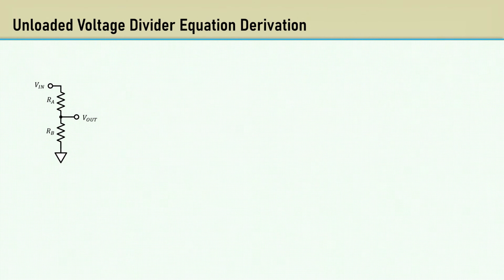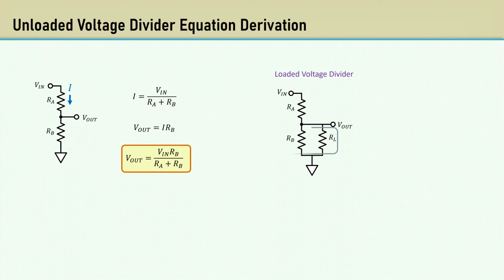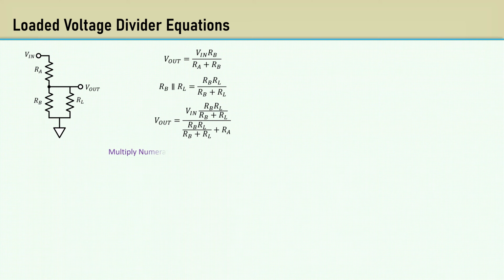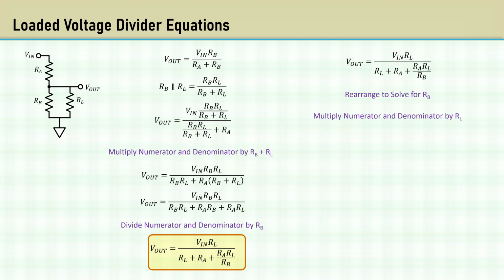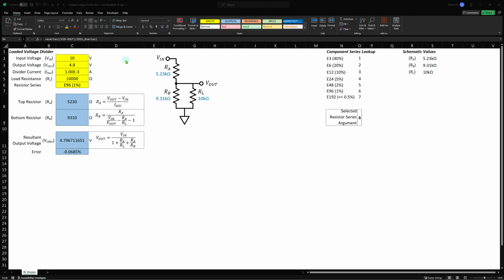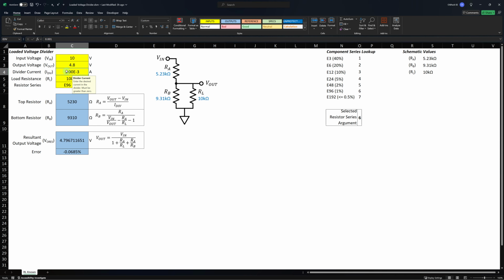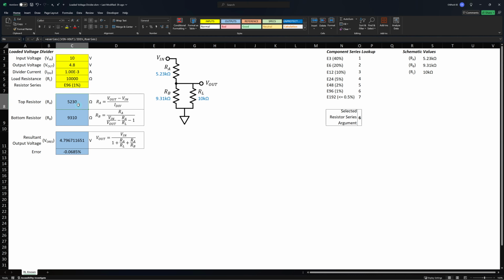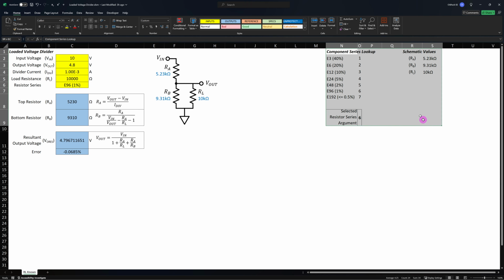Loaded Voltage Divider (4k Video)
Welcome to the BASICS series. One fundamental part, of learning the most basic electronic circuit analysis, involves the voltage divider rule. Most textbooks explain this, as a circuit of two resistors in series, with the output not connected to anything. Many circuit applications, will have the output going to the input of an opamp, voltage comparator, or some other circuit, with an input impedance so high, that it’s effect of loading is completely negligible. However, this is not always the case. This video will derive the math of a voltage divider output, with a load that is not negligible. I’ve also included a link to a spreadsheet, to do the calculation, and return the resultant output voltage, based on standard resistor values and its associated error.

00:00 Intro
01:00 Unloaded Voltage Divider Equation Derivation
01:46 Loaded Voltage Divider Equations
02:45 Spreadsheet Demo